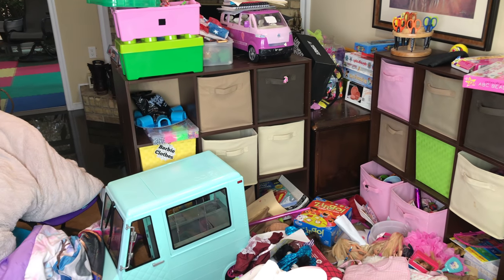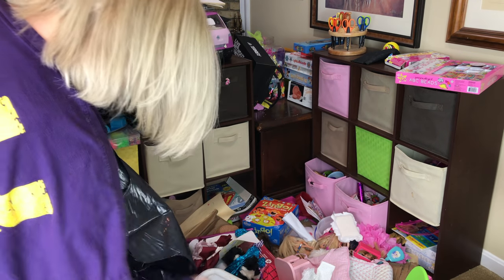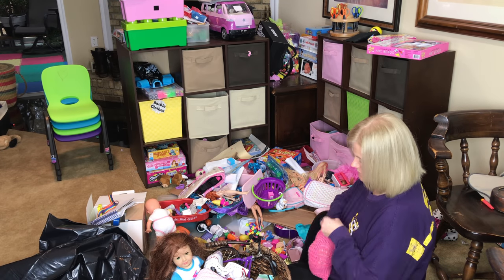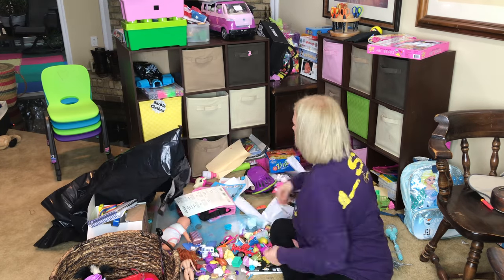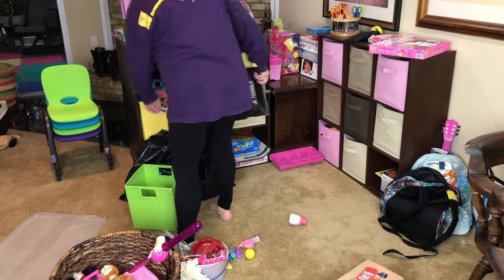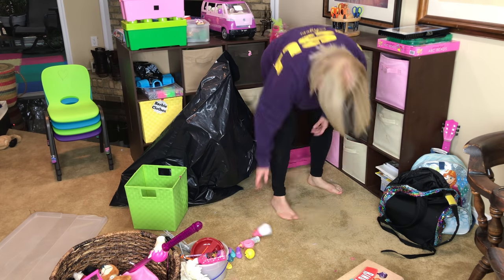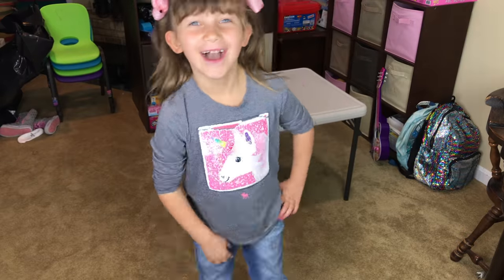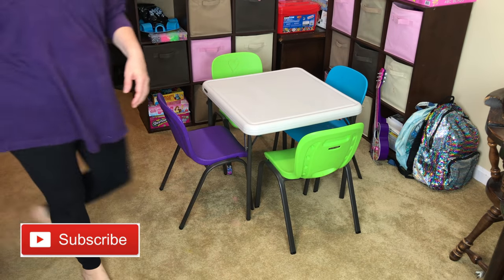Clean With Me Extreme Mess: Ultimate Toy Disaster (Real Life Cleaning)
The ultimate toy disaster has sparked a massive (but relaxing) clean with me extreme mess video, where I take you through cleaning out my daughter's play area and methodically bring it to clean and organized. So come along and cleanwithme in this somewhat extreme clean with me which shows you what real life cleaning at the Valencia house looks like.